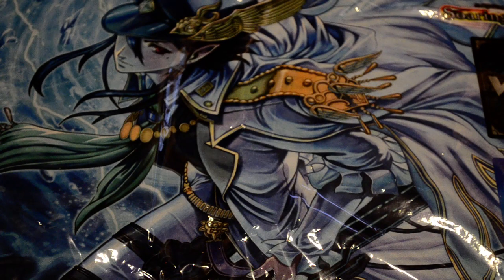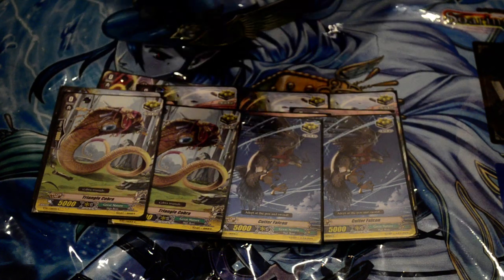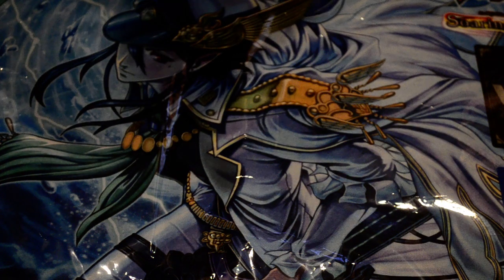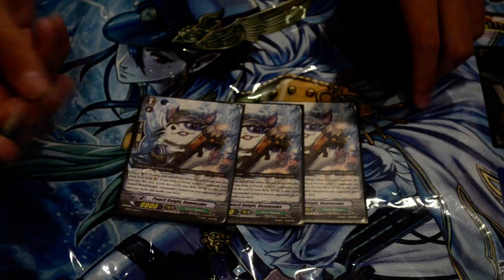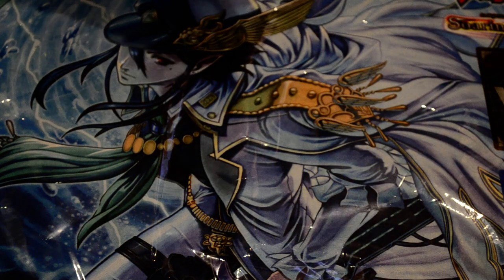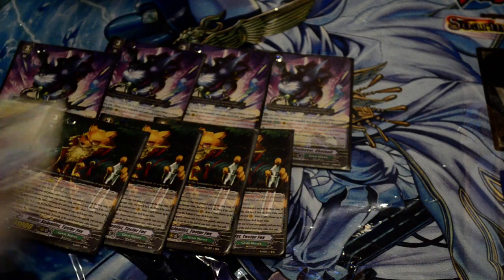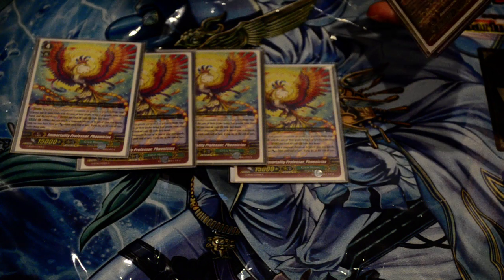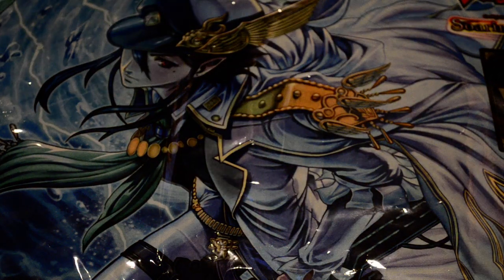Cardfight Vanguard Great Nature Deck Profile - Tester Fox/Chatnoir (G-BT02 Stride Support)